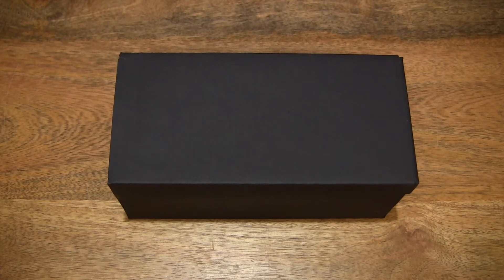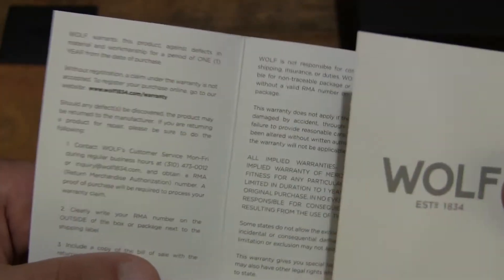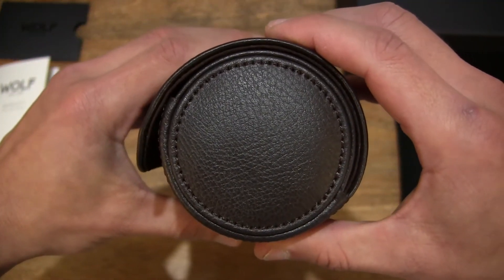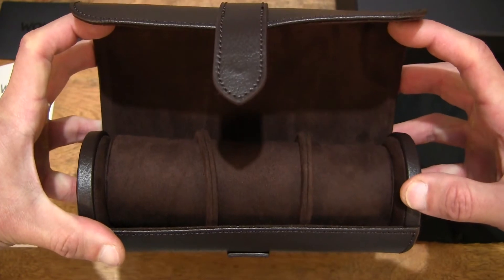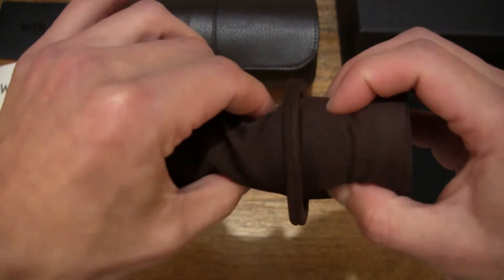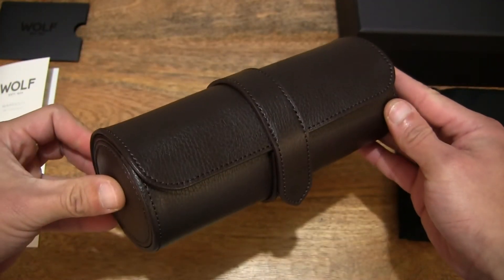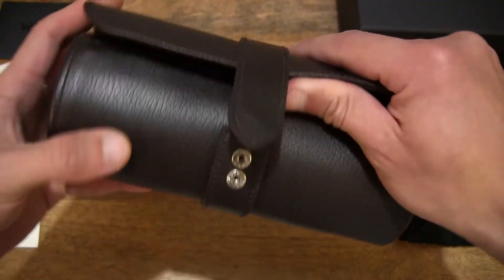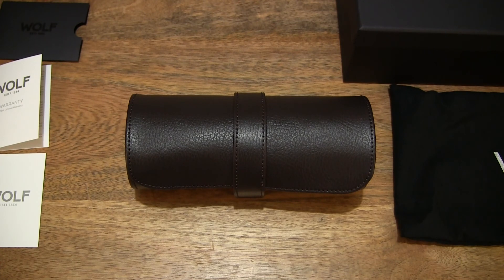Wolf Blake Watch Roll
Unboxing the Wolf Blake Watch Roll. A closeup look and test of the three watch leather travel and storage case. The watch roll has two removable Watch Guards and has two position snap fastening. Testing the fitment of the watch holder with a Audemars Piguet Royal Oak Offshore wristwatch with a 42mm case size. This watch roll is in brown. It comes with a one year limited warranty. @WOLF1834 @audemarspiguet

Chapters:
0:00 Product box packaging
0:20 Sliding off product card sleeve packaging
0:39 Opening product box packaging
1:24 Contents of product box packaging
2:03 Warranty card
2:45 Wolf company history information
3:31 Unwrapping the wrapping paper from the Wolf Blake Watch Roll
3:46 Wolf Blake Watch Roll
6:30 Opening up the Wolf Blake Watch Roll
6:55 Interior of the Wolf Blake Watch Roll
8:45 Watch holder with removable Watch Guards
11:57 Testing the fitment of the watch roll with a Audemars Piguet Royal Oak Offshore wristwatch